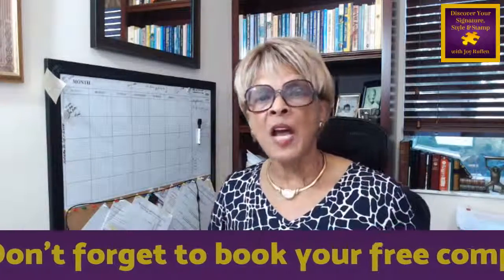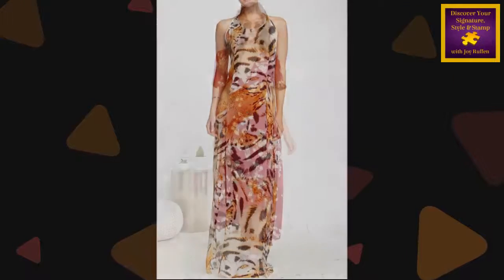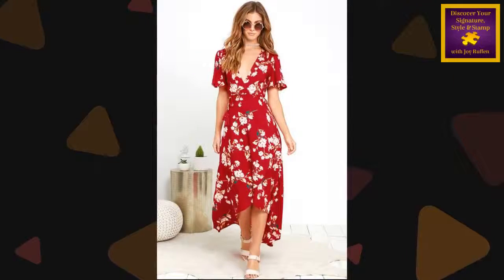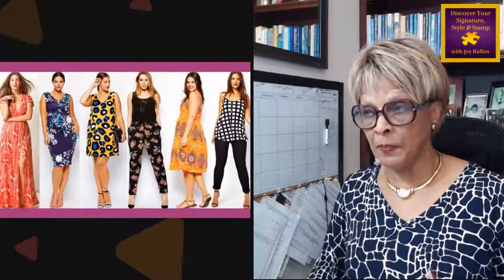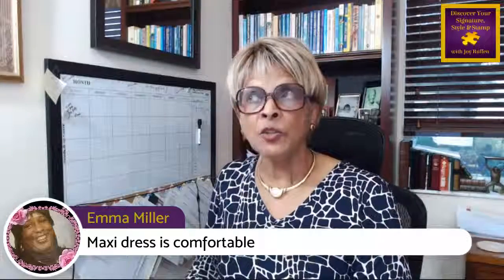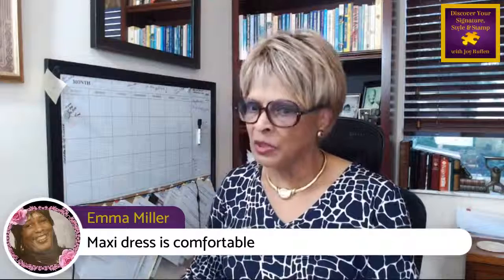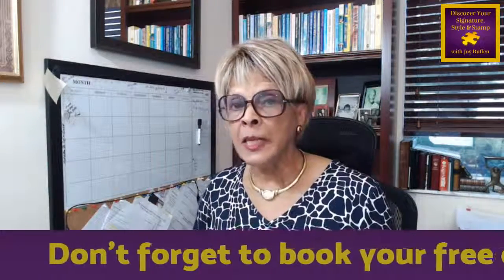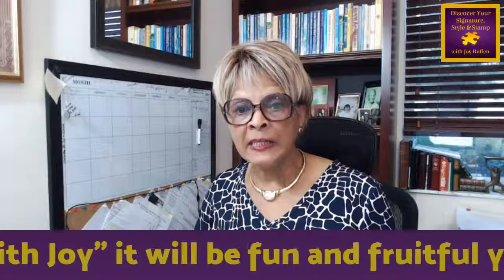Answer The Call Prints Are In And Everywhere! Make The Right Choices For Your Body Shape! Tuesda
Answer The Call Prints Are In And Everywhere!
Make The Right Choices For Your Body Shape!

Tuesday, August 7, 2018, @ 7 PM EST See you soon.

You can answer the call because prints are in and everywhere. Drop by and discover which patterns are best for your body shape. Come with questions because not everyone likes patterns and prints. Yet, my friend, there are some that you can fall in love with come and discover which ones are best for your body shape.

Cheers!!!